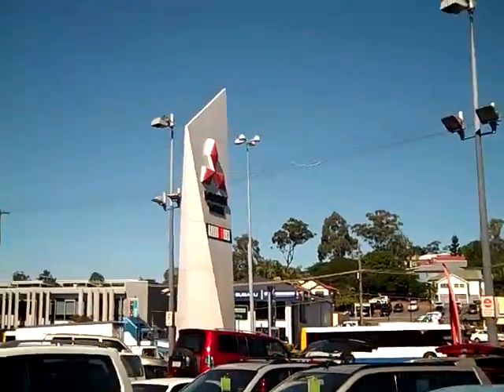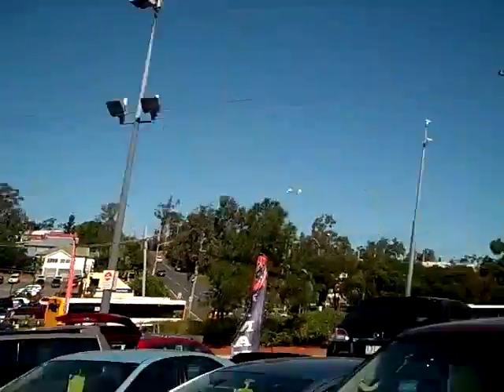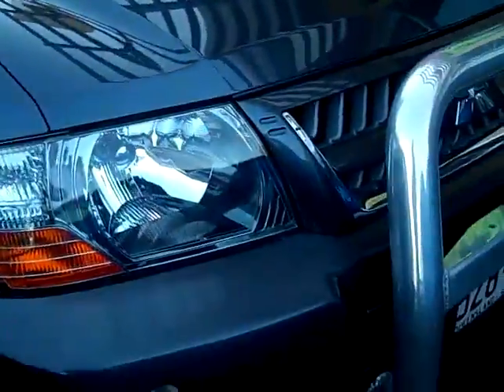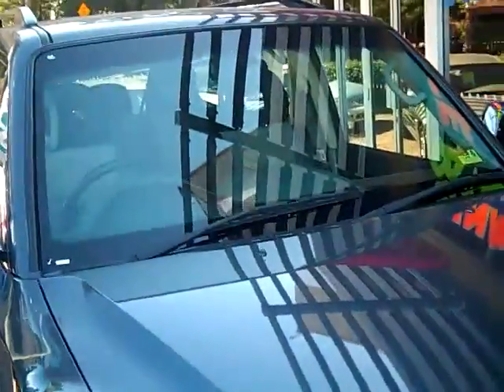2005 Mitsubishi Pajero Platinum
Mitsubishi Pajero NP MY05 Platinum Edition Gunmetal 5 Speed Automatic Wagon